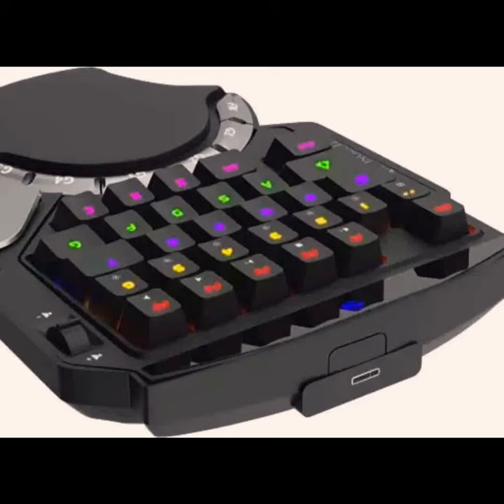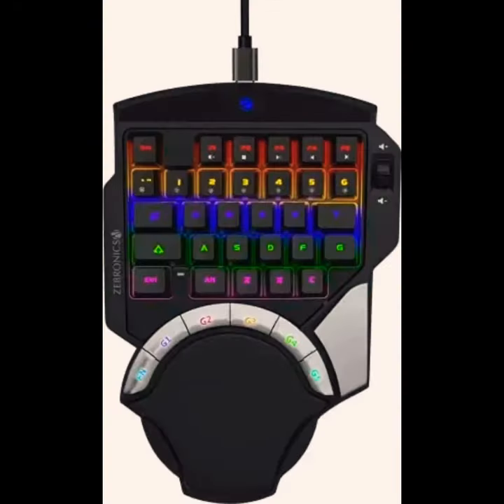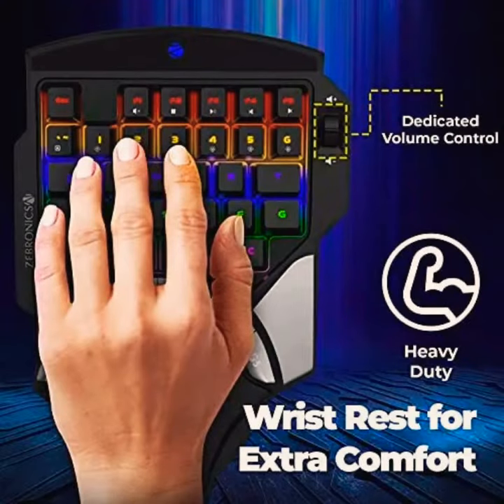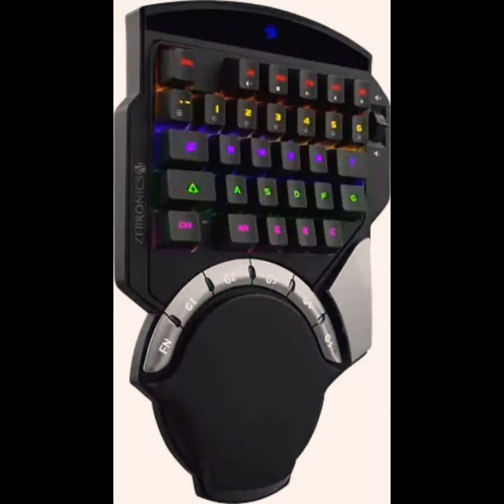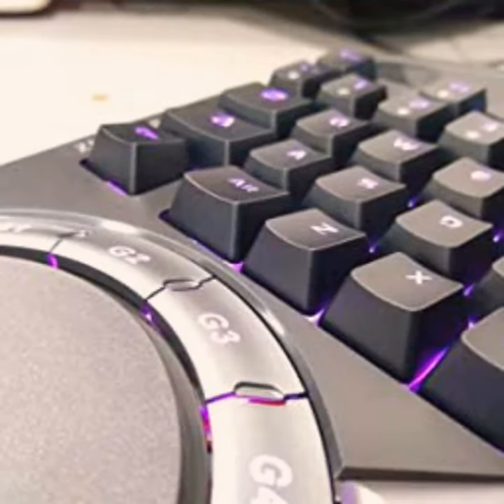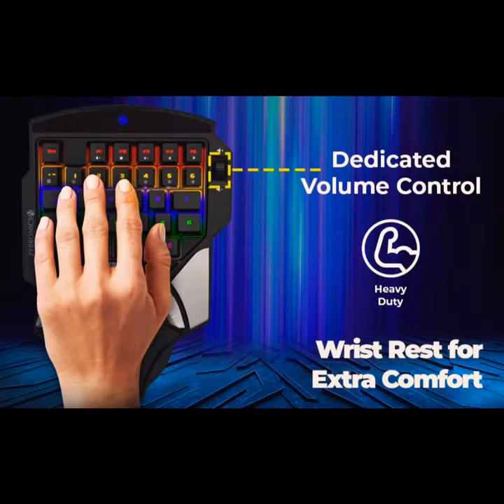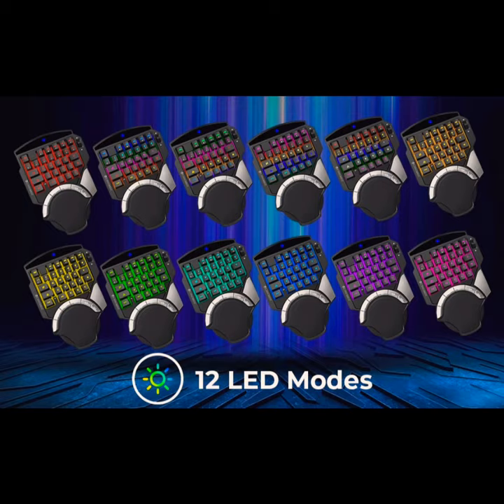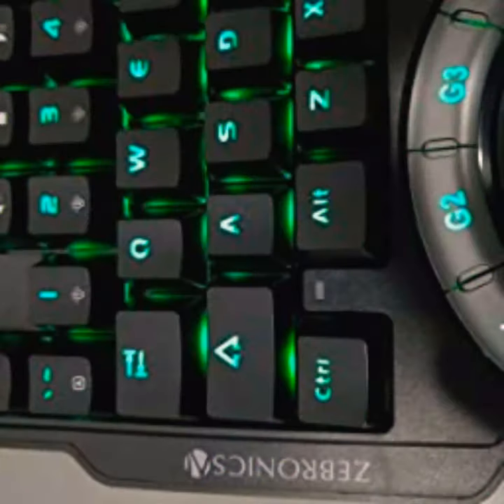ONE HANDED GAMING KEYBOARD | RGB GAMING KEYBOARD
HELLO GUYS,

TODAY WE GONNA DONE A REVIEW CALLED
RGB GAMING KEYBOARD ..
ALSO CALLED ONE HANDED RGB GAMING MECHANICAL KEYBOARD FOR GAMERS.
(ZEB MAX ATOM PROVIDED BY- ZEBRONICS)

★THE KEY PAD HAS MADE WITH NICE FEATURES AND BUILD QUALITY IS SUPERB FOR DAILY GAMING USERS..TO CONTROL EASILY YOUR GAMING EXPERIENCE.

★DO YOU LIKE THIS AMAZING PRODUCT AND THINK ABOUT IT TO BUYING THIS..SO CLICK THE LINK BELOW AND GET IT WITHOUT WORRY...👇👇